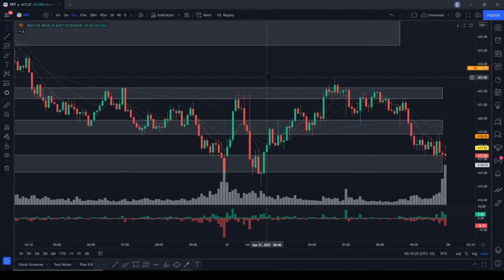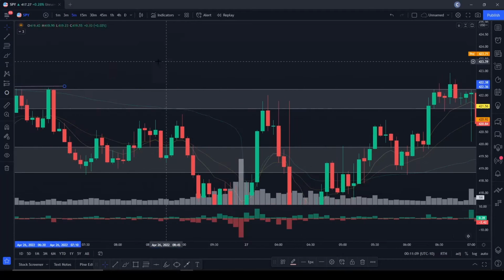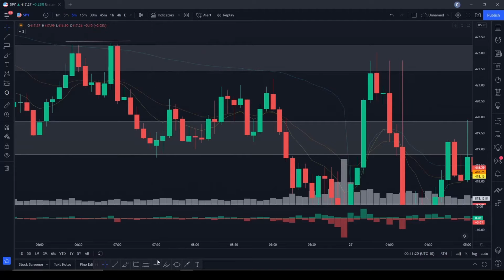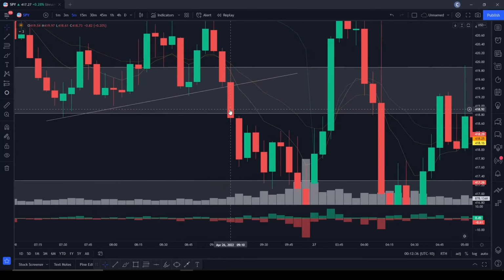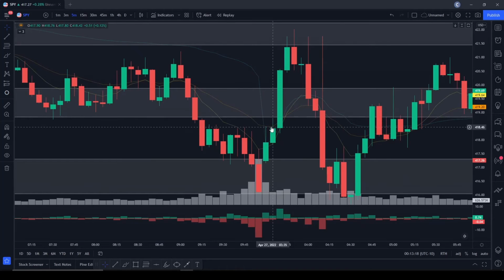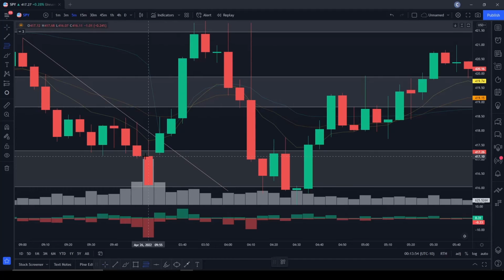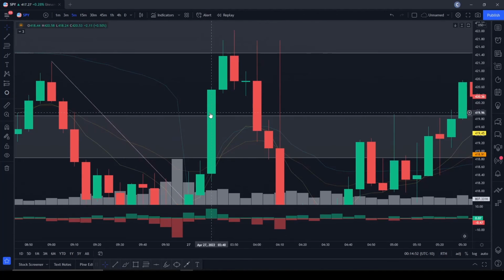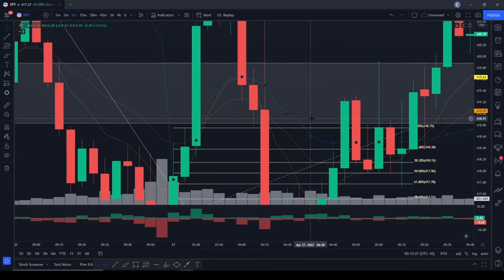SPY Trading Recap - 4/26 and 4/27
We go over two trades on $SPY and the rationale behind them.